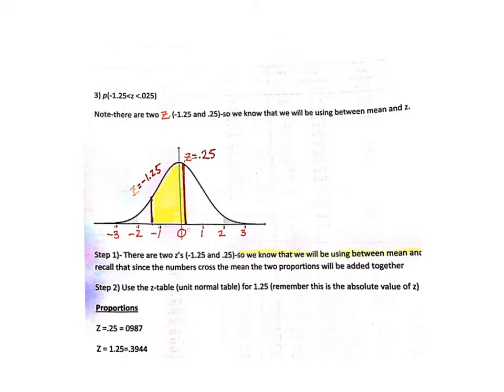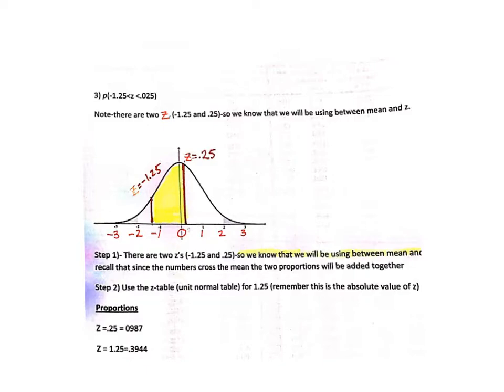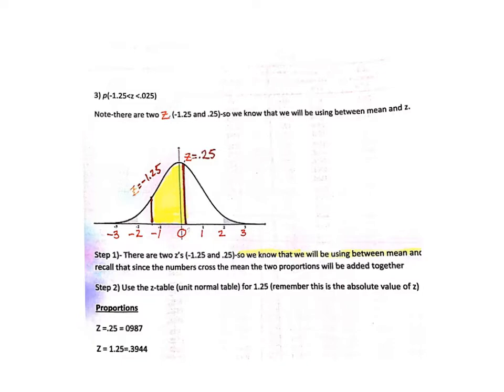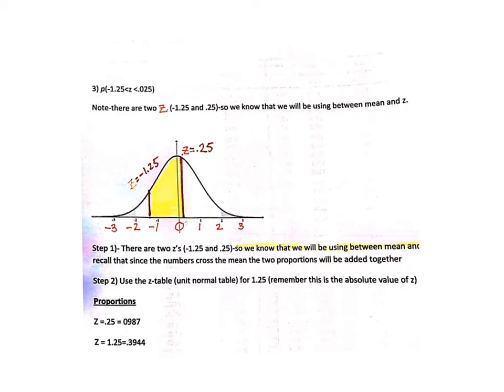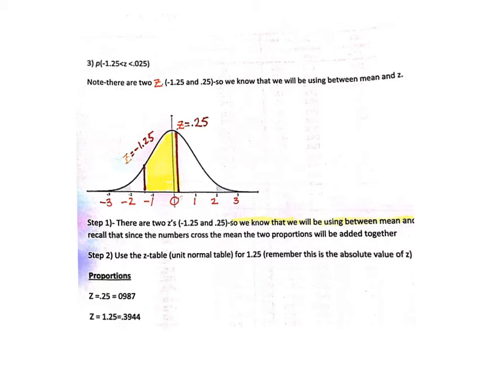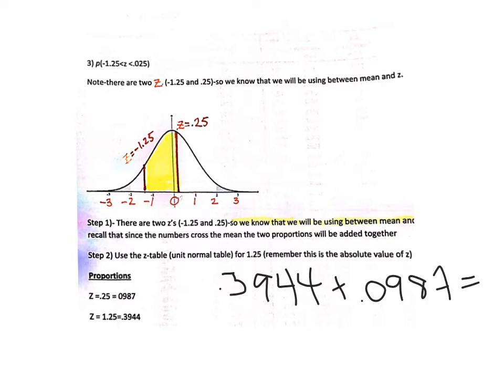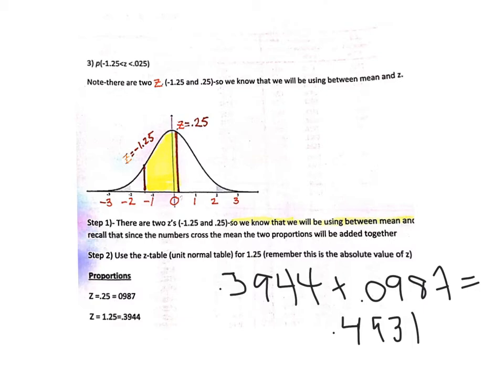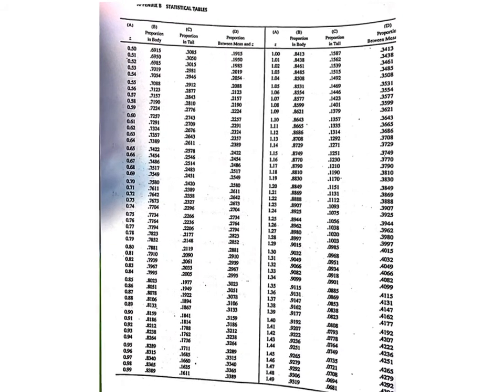z-value (between mean and z)